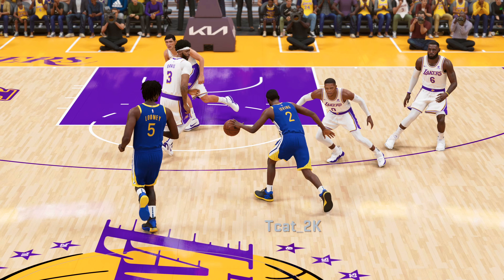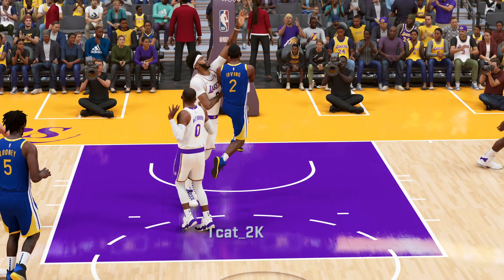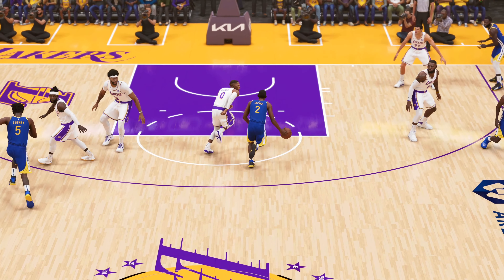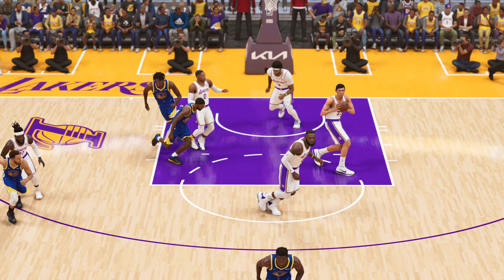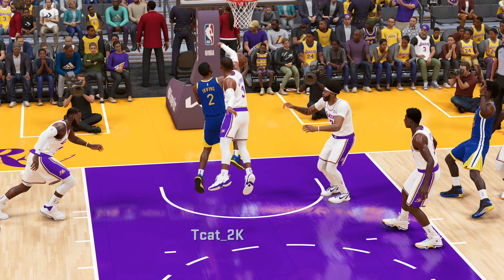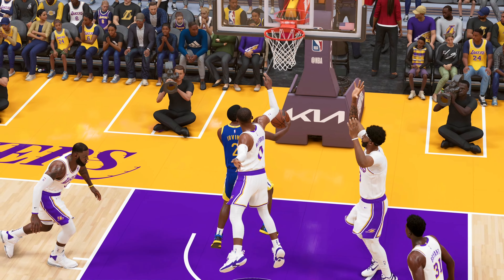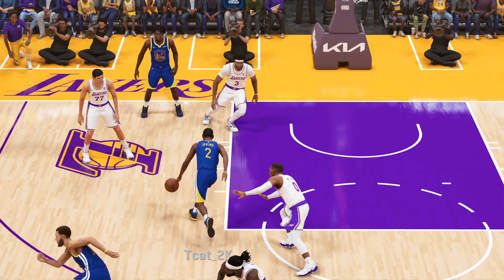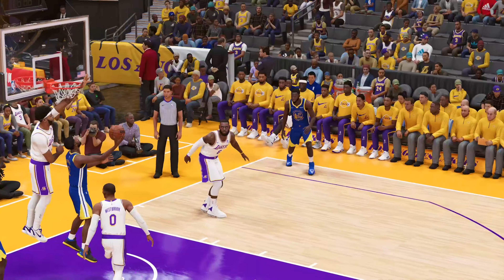Layup Tips & Tricks 2K23 pt 1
This will be the first, hopefully of many, layup tutorial videos